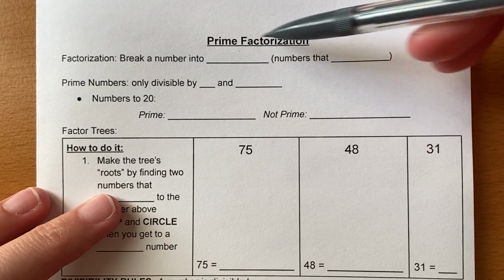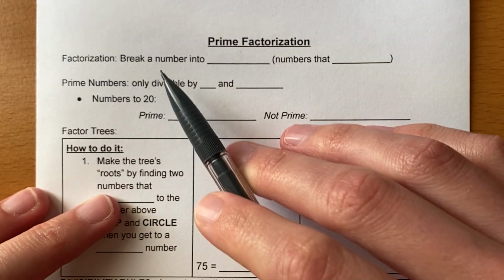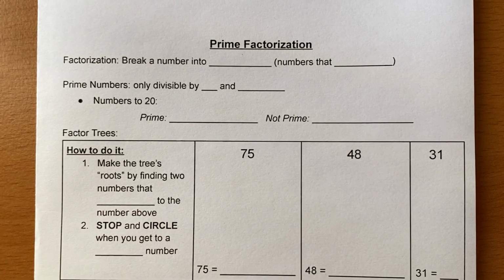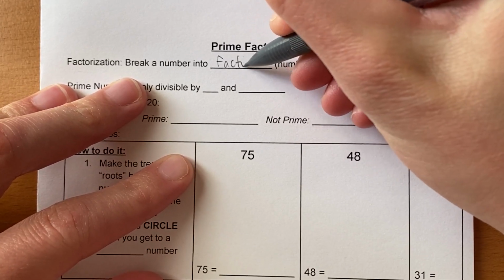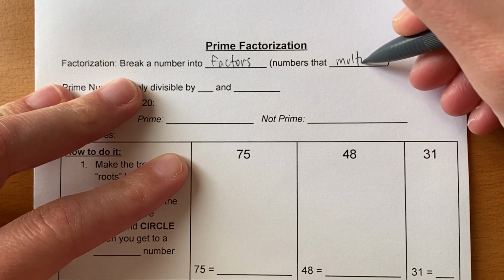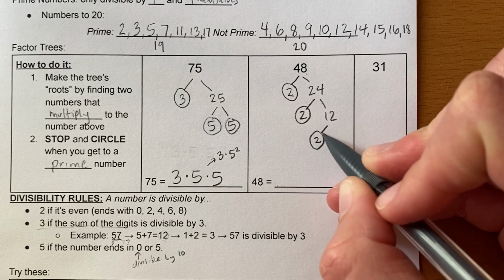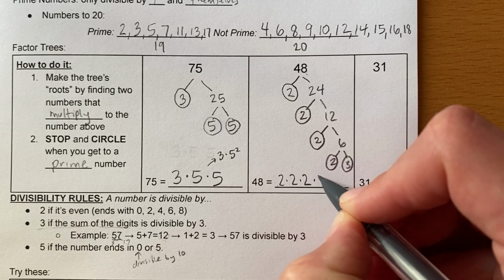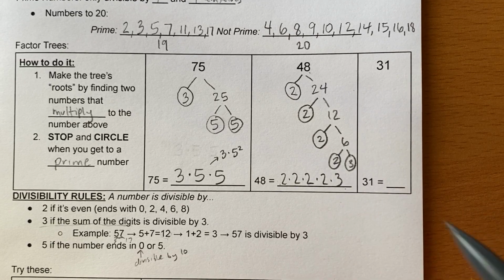1 Prime Factoring Numbers only